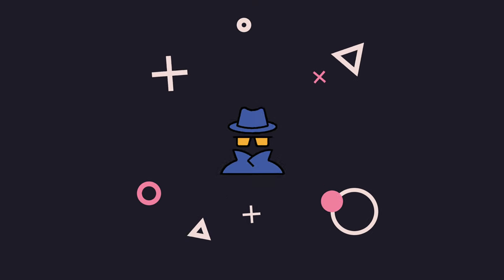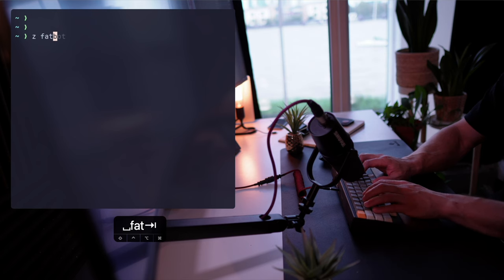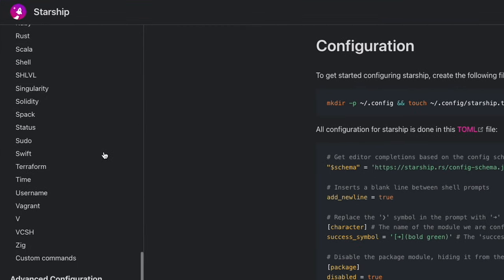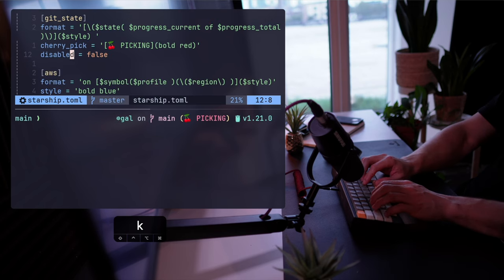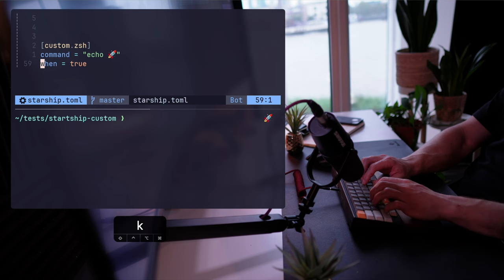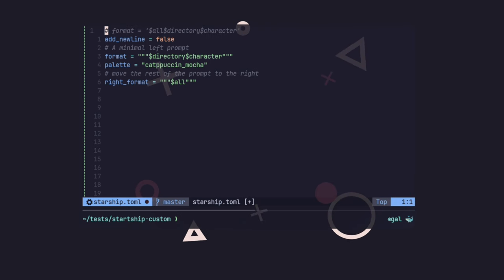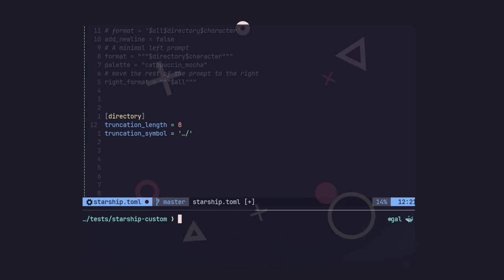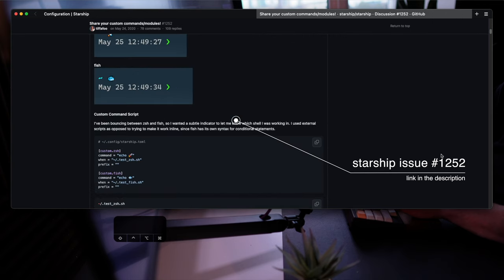Your shell prompt, ON STEROIDS // Starship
Starship has been gaining A LOT of traction in the past year and for a good reason; it's light, fast, extremely easy to configure and change. It's already part of my current setup and I think it's time others learn about it!